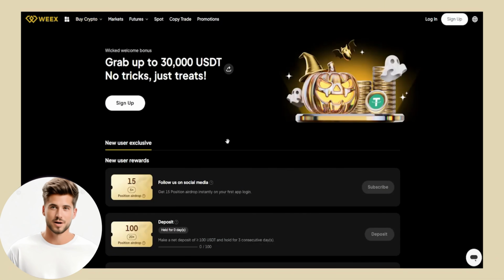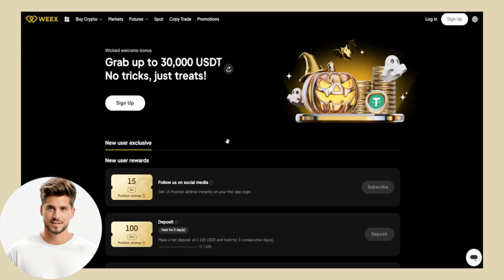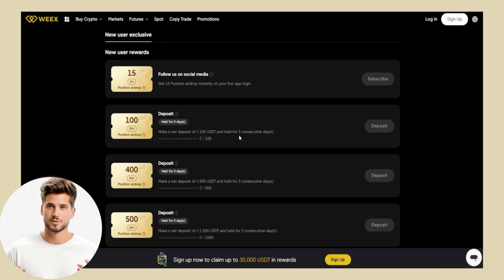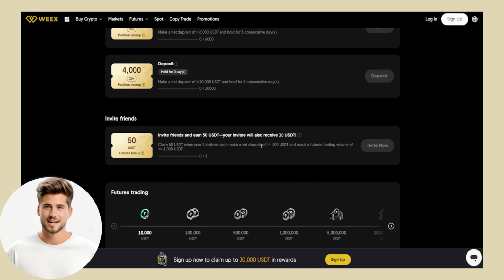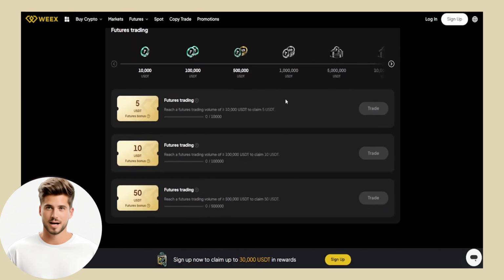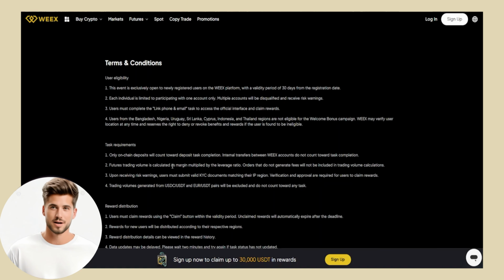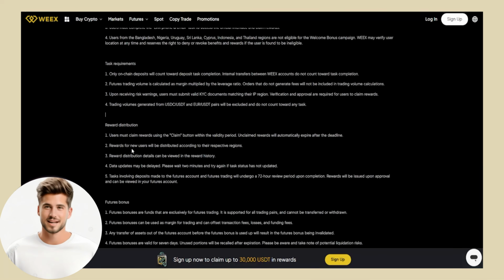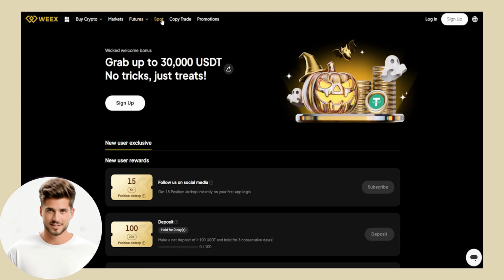WEEX Exchange Referral Bonus – 30,000 USDT Reward for New Users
WEEX September Airdrop Frenzy – JET2 Tokens & 30,000 USDT Bonus"

WEEX is a fast-growing global crypto exchange designed for both beginners and professional traders. Known for its user-friendly interface, secure trading environment, and competitive fees, WEEX makes it simple to buy, sell, and trade cryptocurrencies. With powerful tools, high liquidity, and multi-layer security, WEEX has quickly built a reputation as a trusted platform in the crypto industry.

weex bonus
weex referral bonus
weex referral
weex code
weex new user bonus
weex referral id
weex sign up code
weex register code
weex invite code
weex registration code
weex welcome bonus
weex best bonus
weex register bonus
bonus weex
referral id weex
Криптобиржа без верификации
weex биржа
weex бонус
weex
Crypto
Bitcoin
ETH
P2P